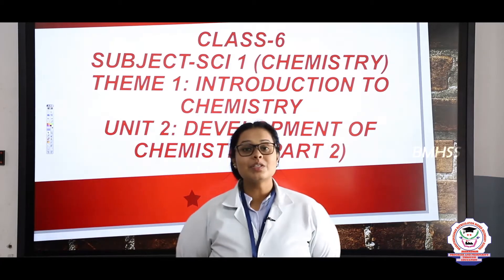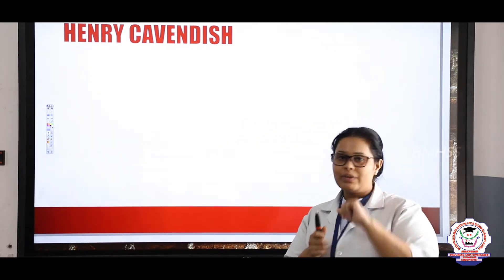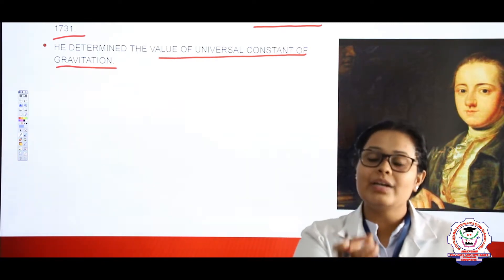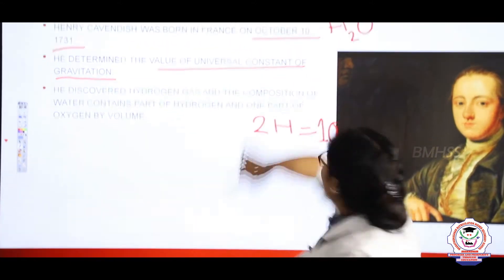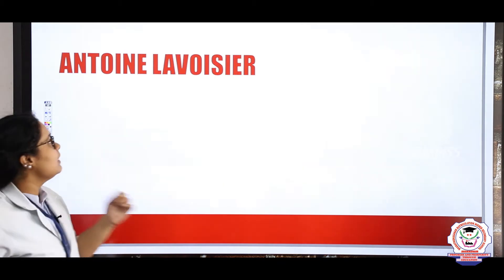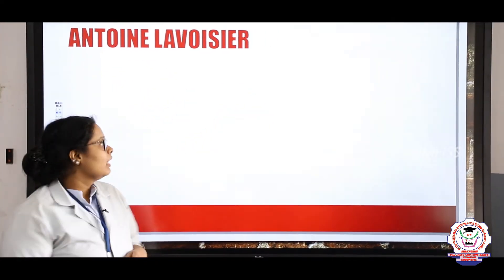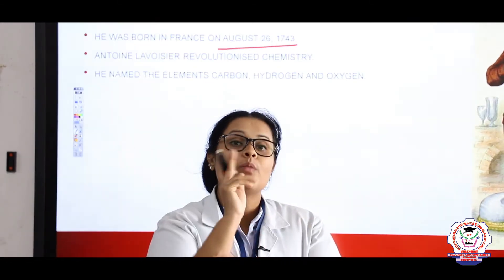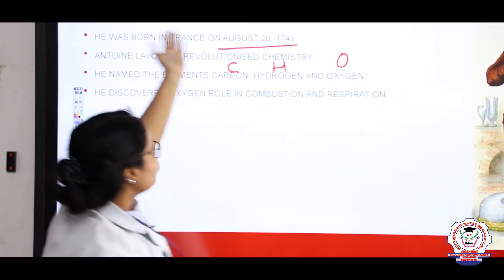Chemistry | Class 06 | Chapter 02 |Part 2 | Development of Chemistry | Bharathidhasanar School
Class 06 CHEMISTRY -Chapter- 2 Part 2, Development of Chemistry  explanation in English